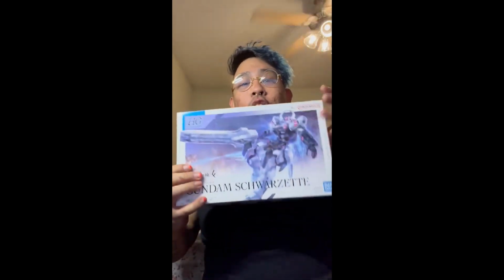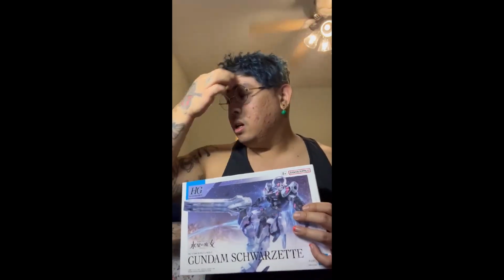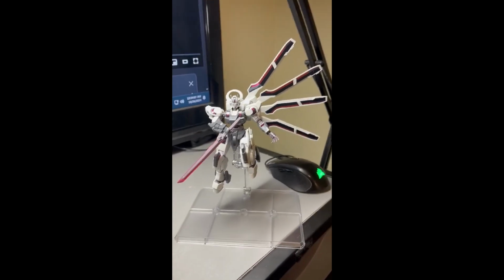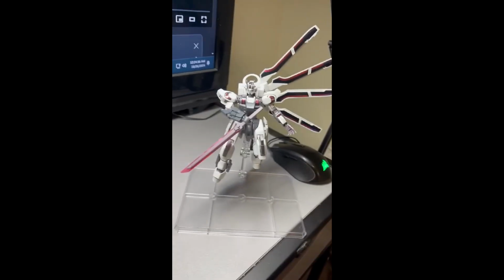Yappin' and Snappin'! Ep. 5 - HGWFM 1/144 Gundam Schwarzette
Follow Actually Villains Inc. on Snapchat!: @actualvillains